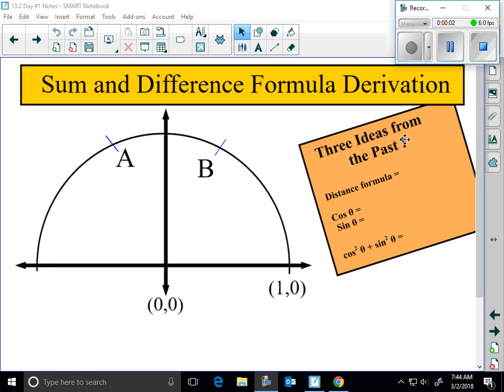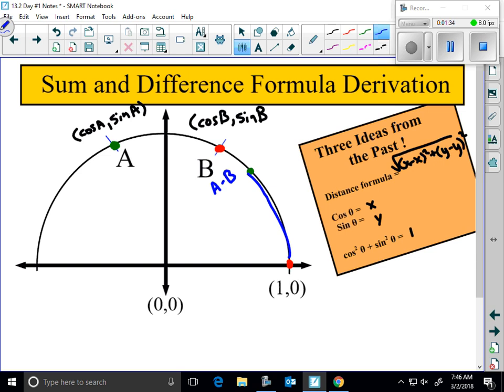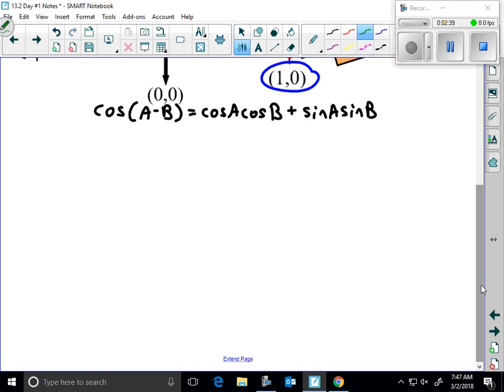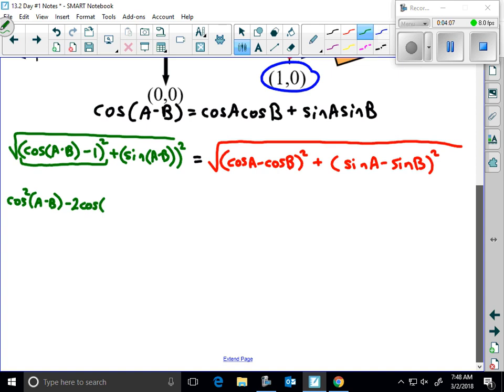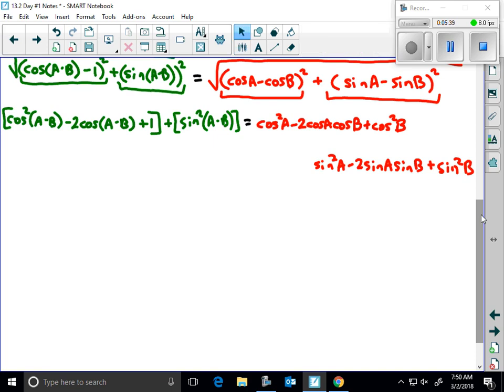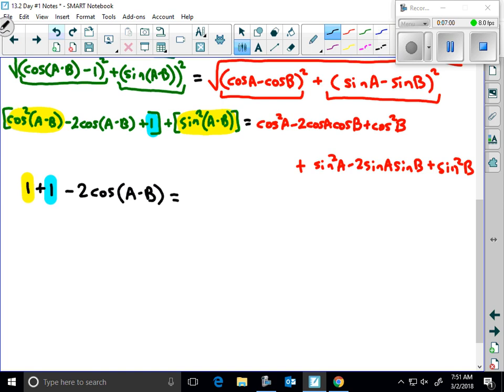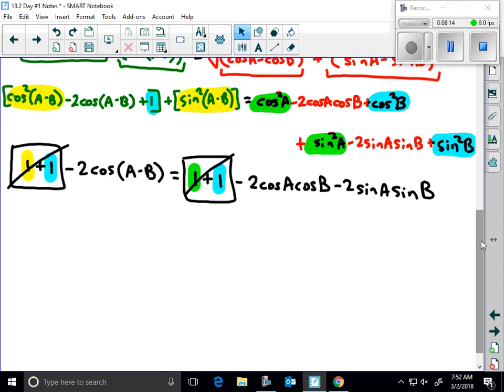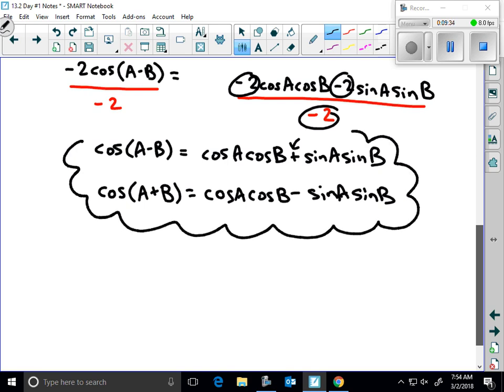(HPC) 13.2 Day #1 (CoCo SiSi Proof)